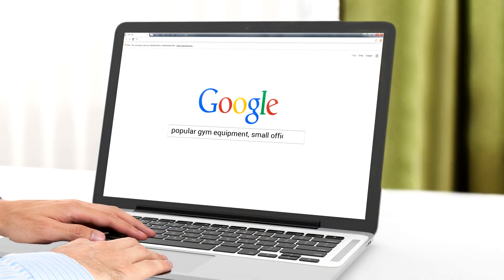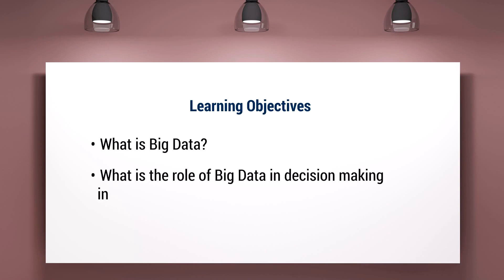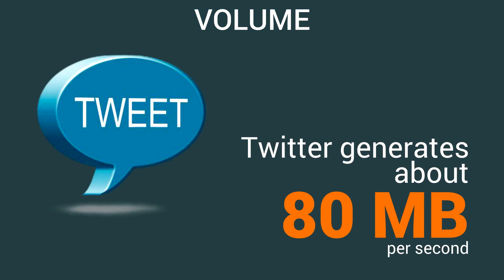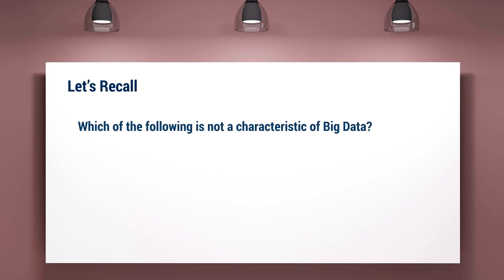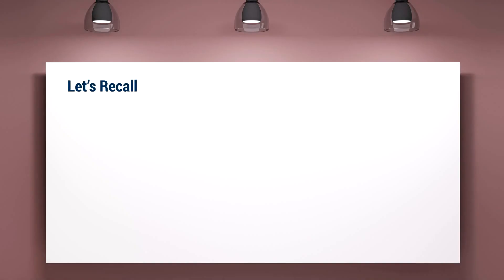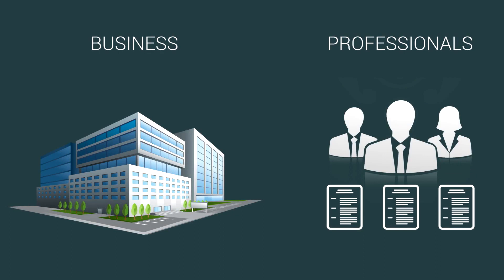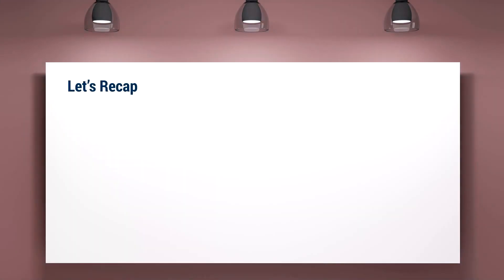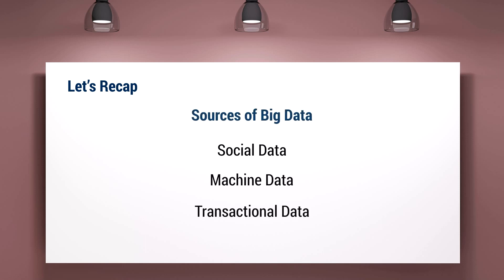Big Data 101: Introduction to Big Data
Module 1 : Session 1 : 1

Introduction to Big Data